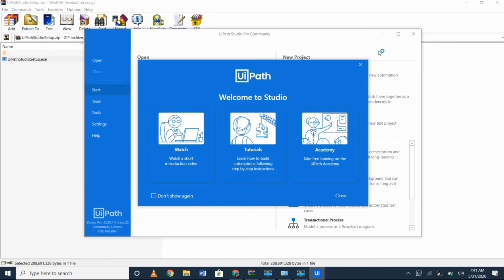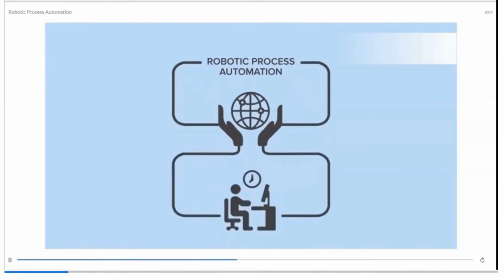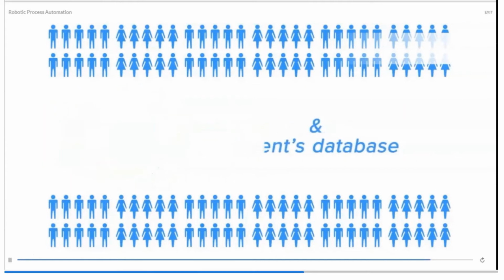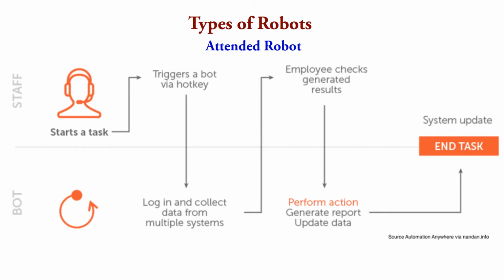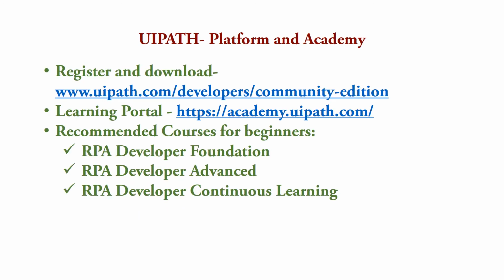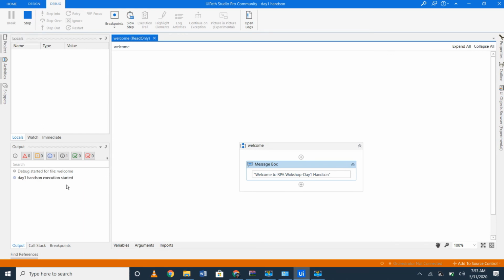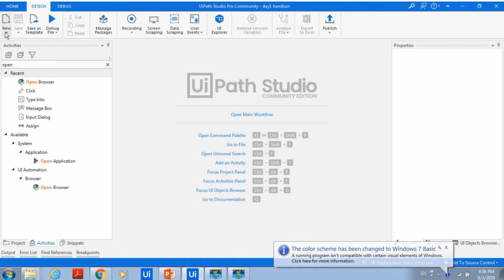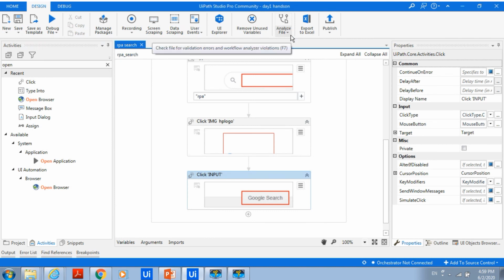Introduction to RPA(Robotic Process Automation) with Hands on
Link to download UI Path Studio is as follows:
This video is presented by V.Sumitra/ASP/ECE/R.M.K. Engineering College.